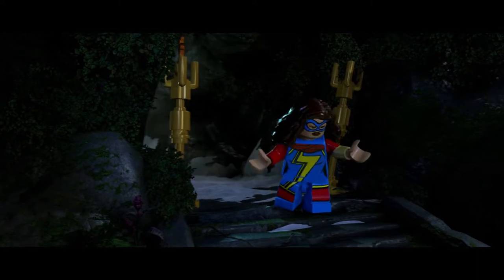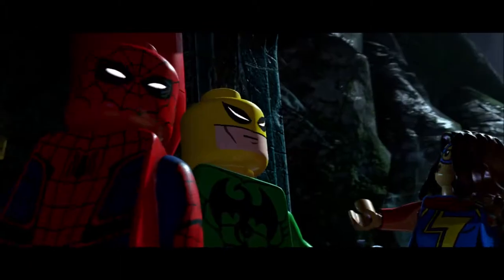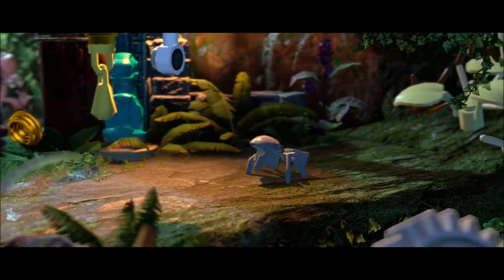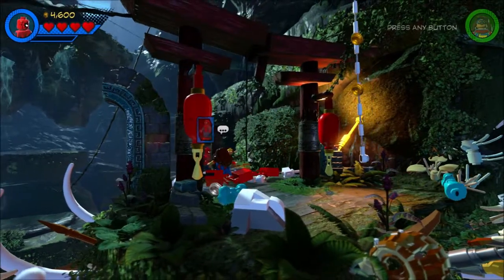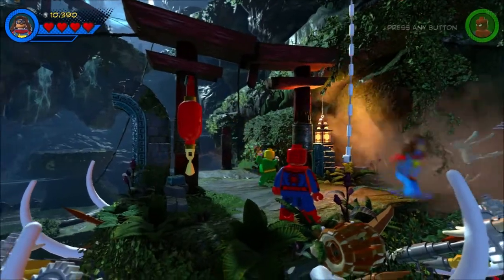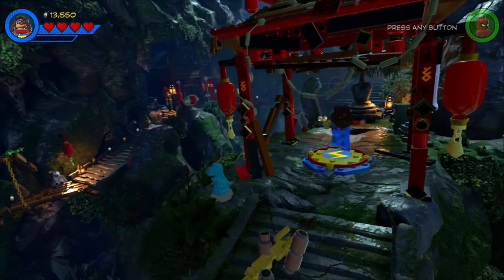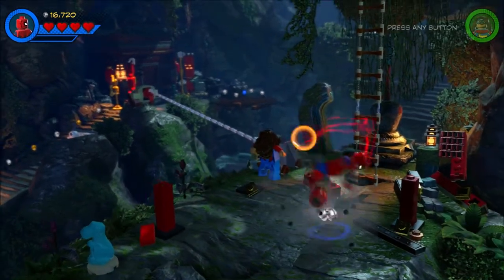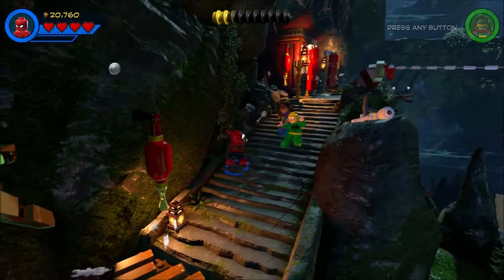LEGO Marvel Super Heroes 2 - K'un-Lun Konundrum! - Level #10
LEGO Marvel Super Heroes 2 gameplay through the story mode on Level 10: K'un-Lun Konundrum! Continuing with Spider-Man, Ms. Marvel, and joined by Iron Fist, they enter  K'un-Lun to find a Nexus shard in the heart of the dragon, Shou-Lao, but must defeat Steel Serpent to do so.

Xbox - FallenRedZeo